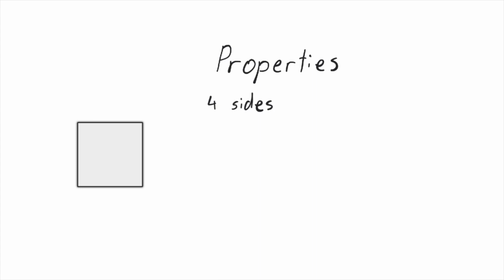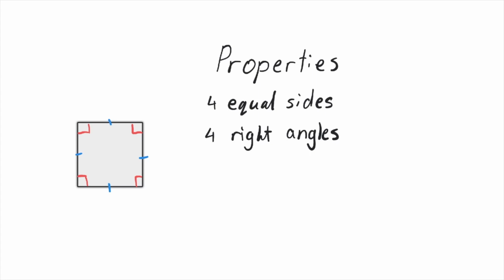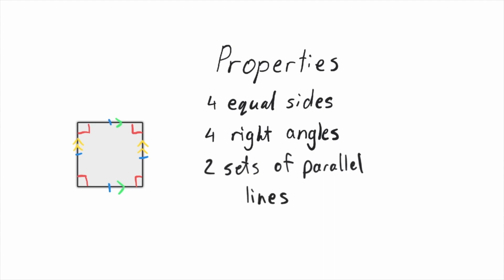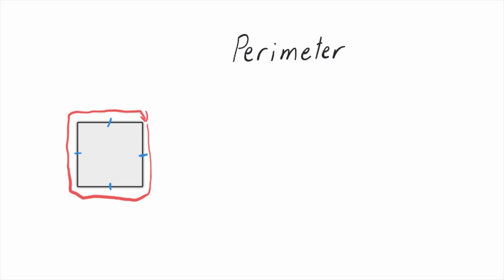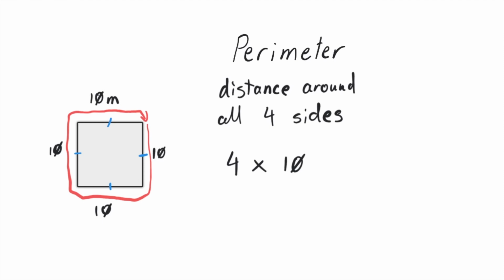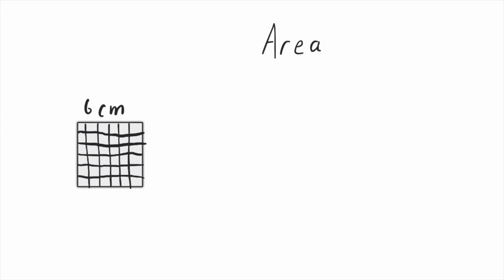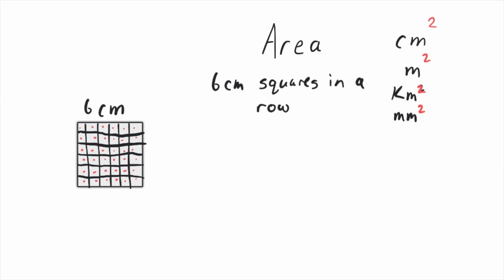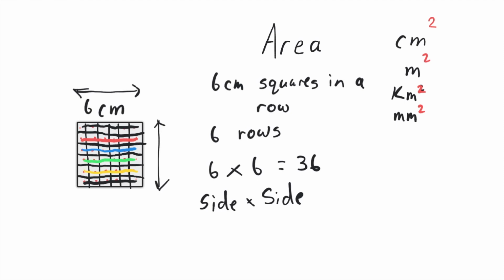Properties, Perimeter, and Area of a Square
0:00 - Intro
0:35 - Properties
4:47 - Perimeter
7:46 - Area